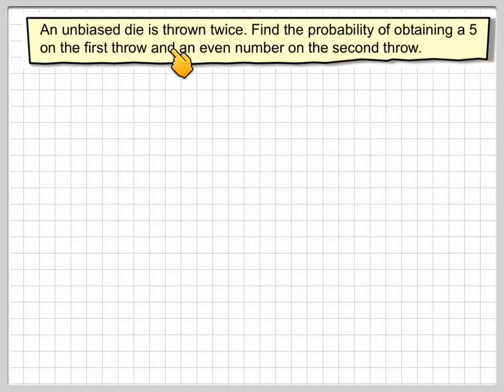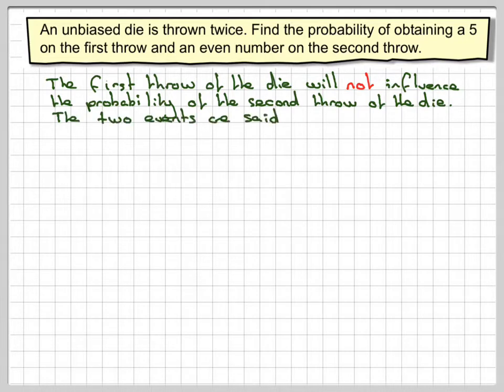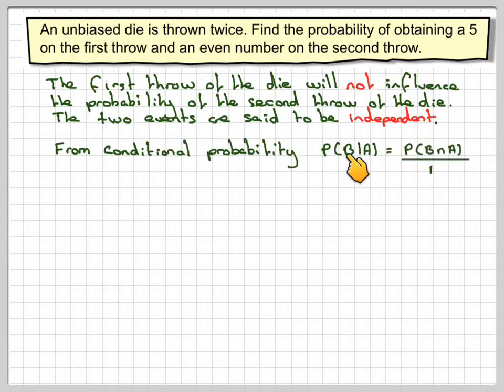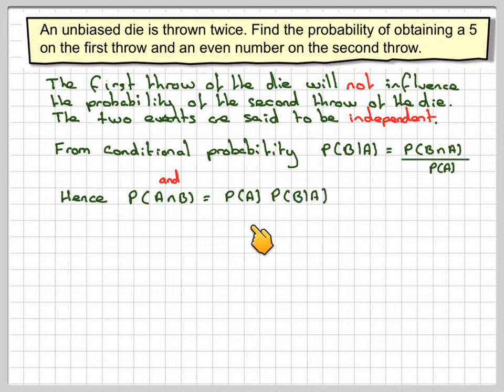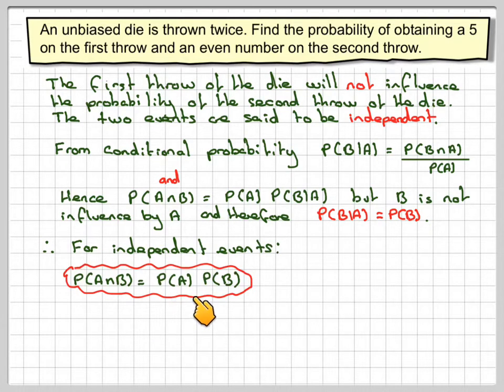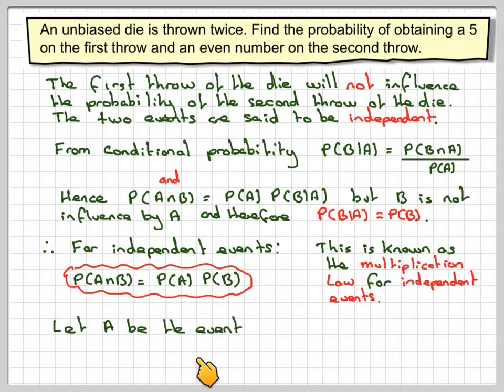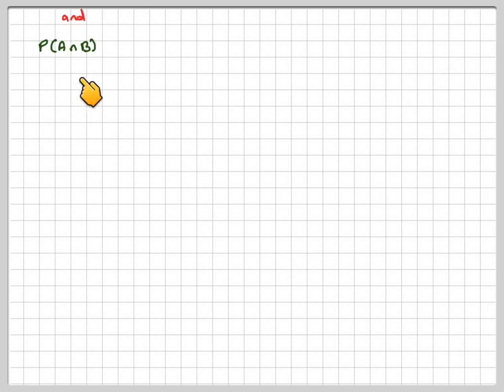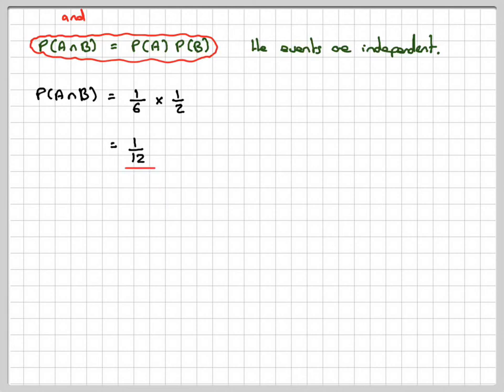Independent events introduction